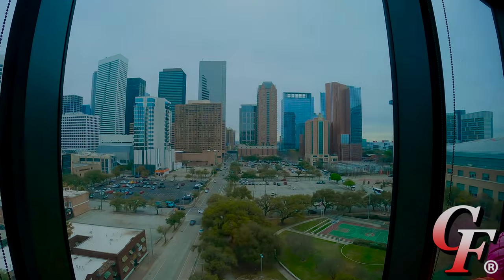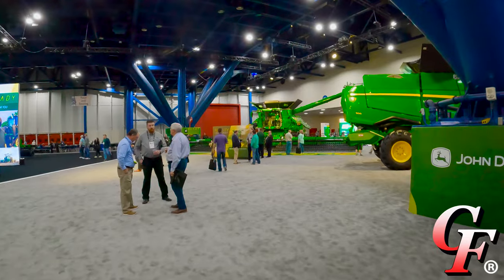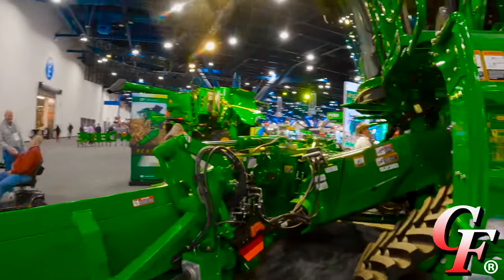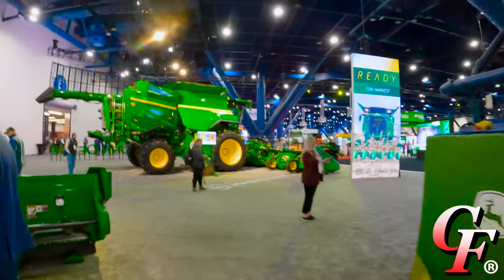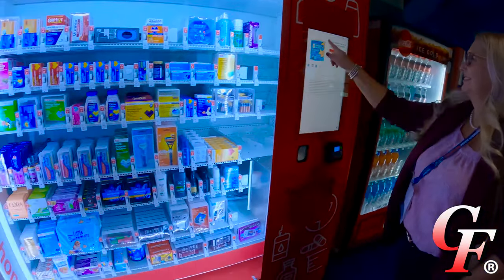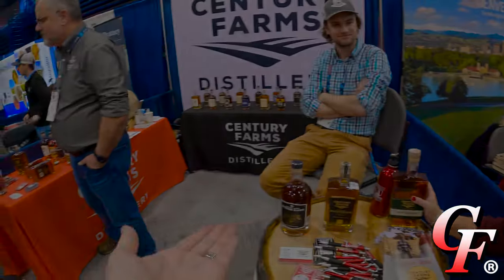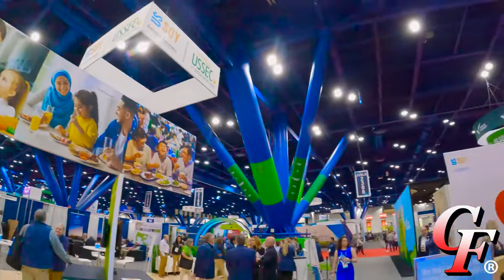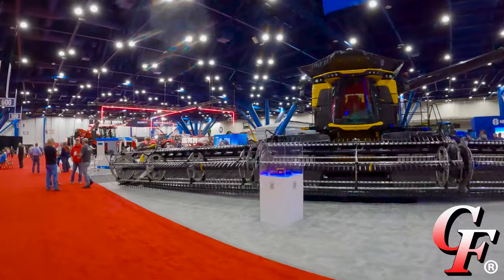Everything's Bigger In Texas!!! 2024 Commodity Classic (2/28/24)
With Matt and Andy staying on the farm, Kelly has to travel to Houston, Texas to the 2024 Commodity Classic to do some work with the NCGA.  While there, she has a chance to tour the trade show and see the latest offerings from John Deere and other companies.

Find out more about us and our fifth generation Tennessee Century Farm

License Type: Commercial Use License
Licensee: InAudio.org
Track Title: Hard Rave (Rock)
Track Author: Infraction

For any queries related to this document or license please contact InAudio Support